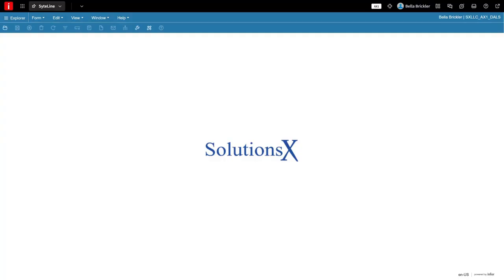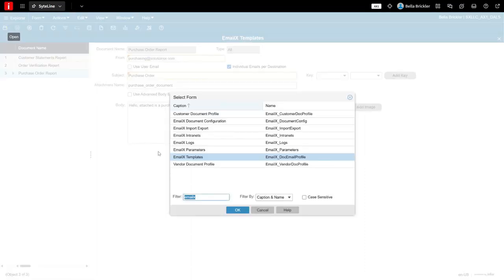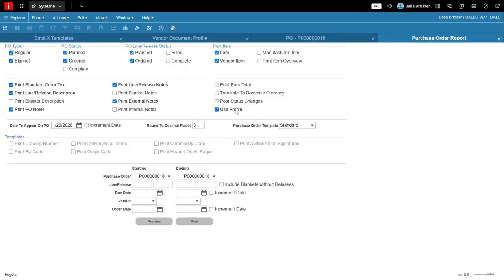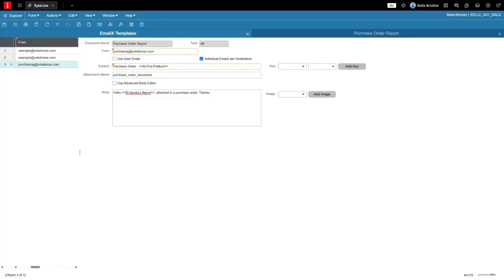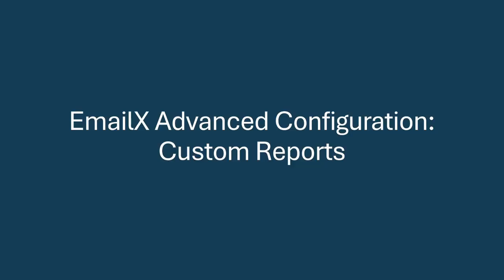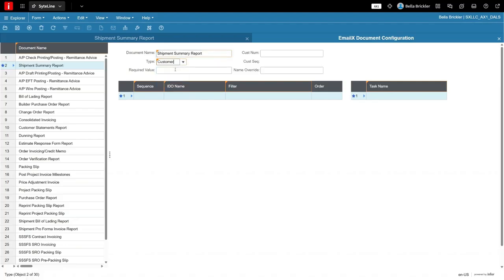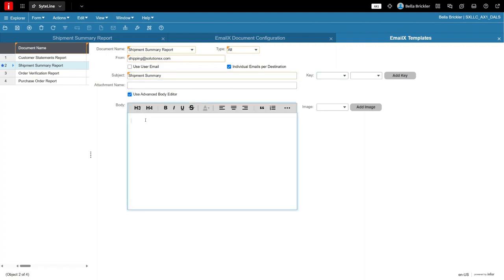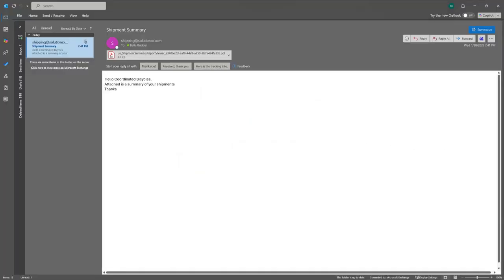EmailX for SyteLine (CSI): Custom, Automated Emails Built for Infor CSI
EmailX extends CloudSuite Indutrial (SyteLine) standard email capabilities so you can send fully-customized, data-rich transactional emails from your ERP — without manual work.

In this overview you'll see how EmailX helps manufacturers:
* Give every customer/vendor document profile a custom email body and subject — no more generic DoNotReply addresses. EmailX puts control of templates and profiles in your hands.
* Pull automatic variables from any IDO data source so emails contain live ERP data (order, invoice, shipment details, etc.).
* Attach reports and files to emails.
* Support multiple configurations/sites and work across common SyteLine document flows.
* Run as a managed service with logging, error handling and self-healing background tasks to keep event triggers healthy during upgrades.

👉 Contact SolutionsX to schedule a live demo or to get started using advanced templates, attachment naming, and automated email configurations today.